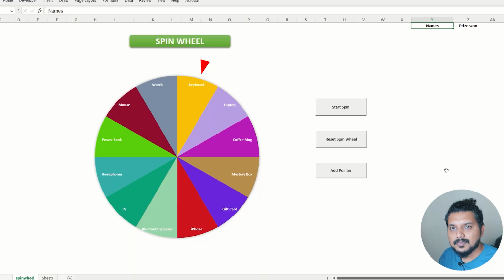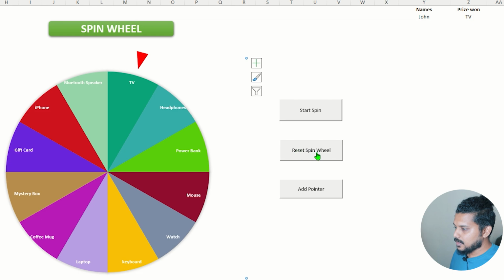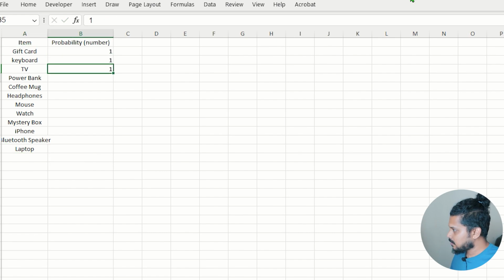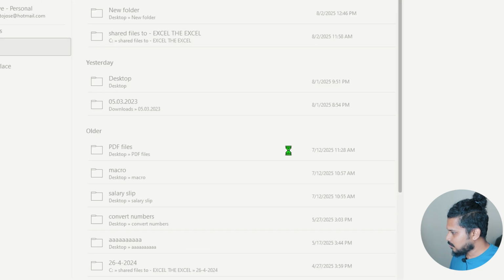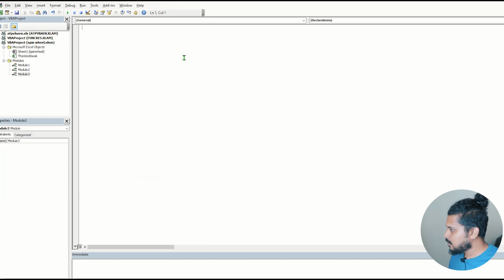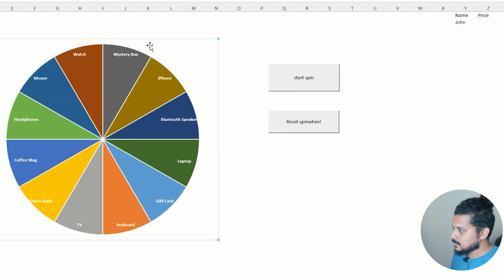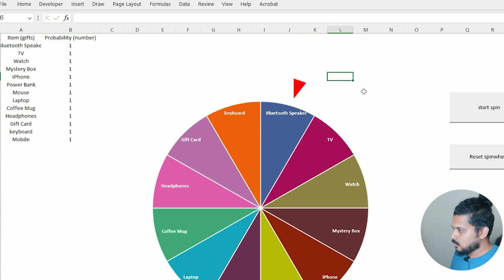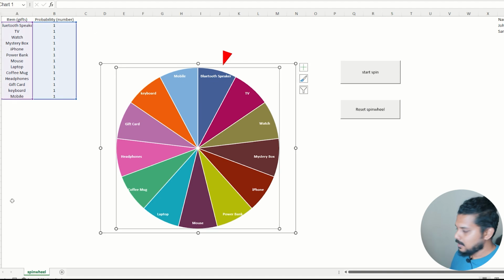This Excel Trick Feels Like Magic! Spin the Wheel & Win Prizes!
🎡 Transform your Excel into a fun & interactive game! In this video, I’ll show you how to create a **Spinning Prize Wheel** using Excel VBA — perfect for office games, team events, or just spicing up your spreadsheets. No add-ins or external tools needed!

✅ What You’ll Learn:
- How to spin a chart like a real wheel 🎯
- Update winner names automatically next to their entry
- Use VBA to control spin speed, slowdown phases, and results
- Make your Excel sheet exciting and interactive!